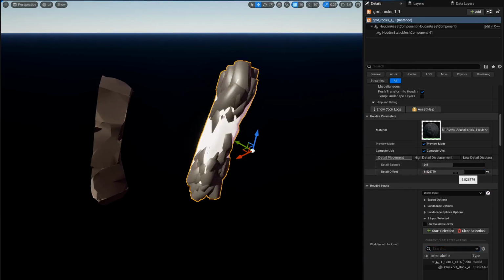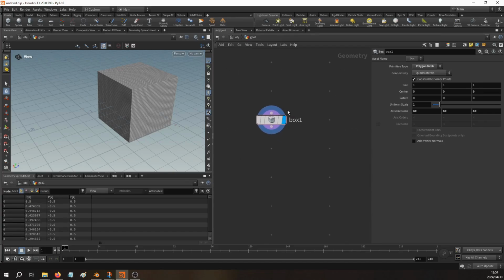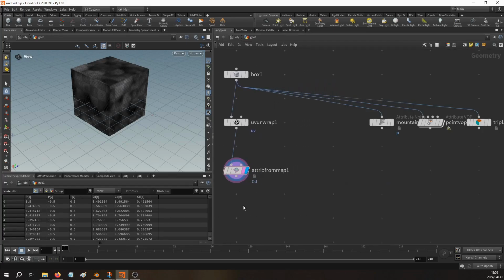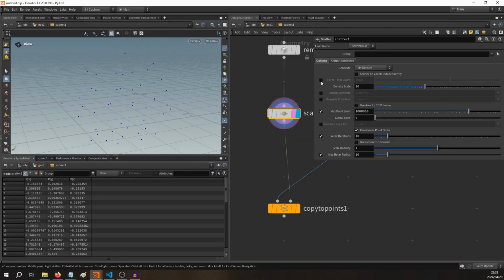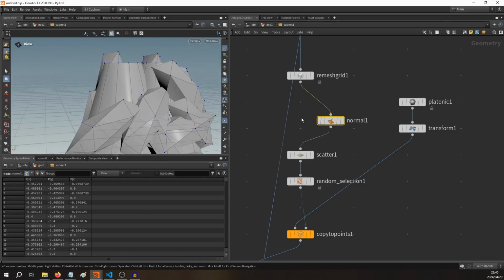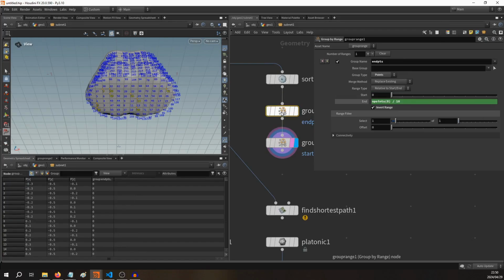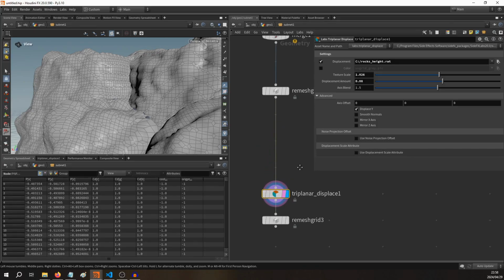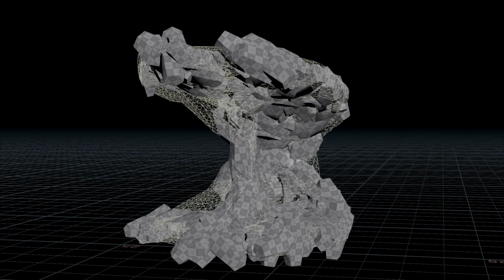EPC | Project GROT | Rock Displacement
Marn Schokker | Learn how to create a rock displacement tool in this beginner friendly workshop. Gain an understanding about the basics of texture based displacement, and how to create a game ready mesh. The rock tool used in Project Grot is broken down and explained in simple terms.